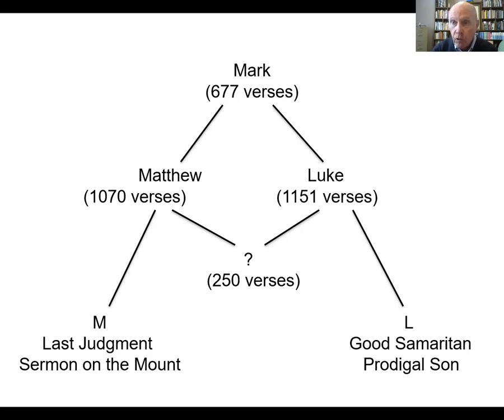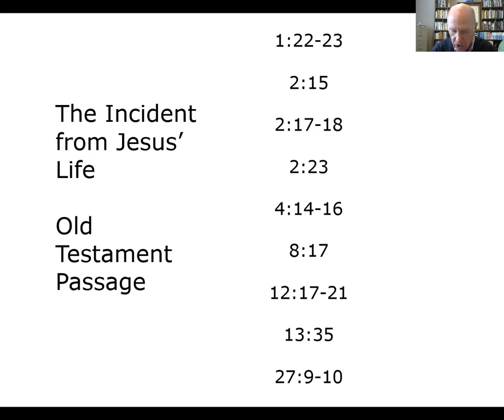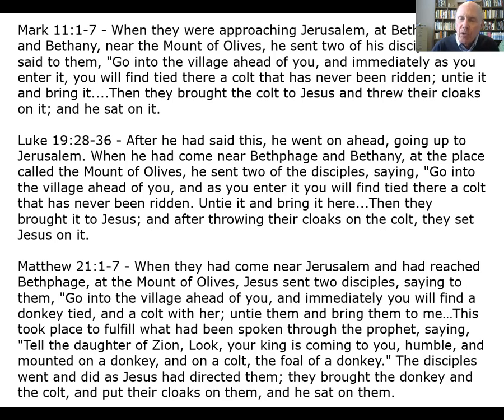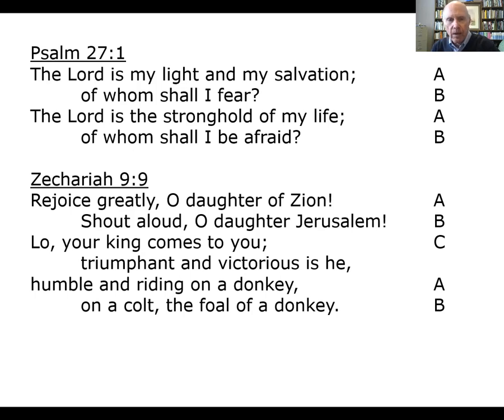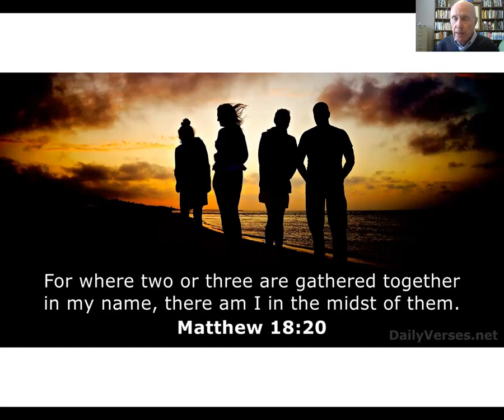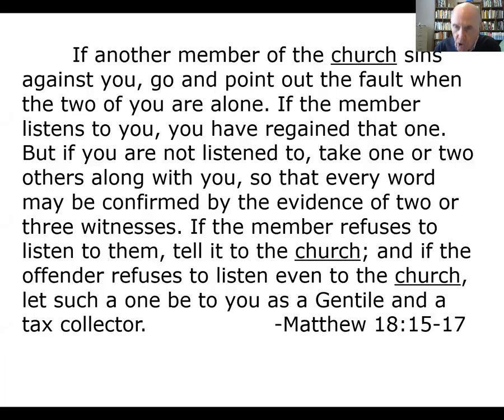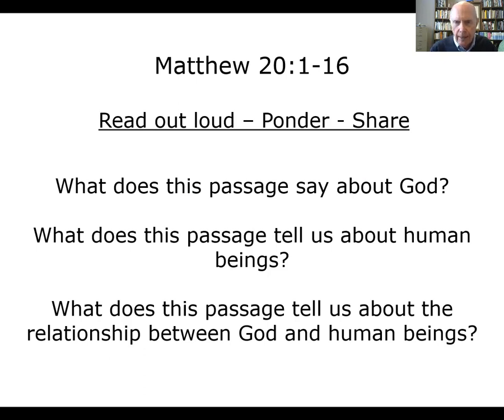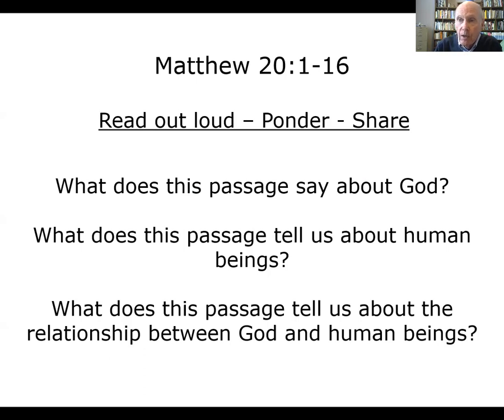Virtual Introductions: Week 4 - Intro To Matthew